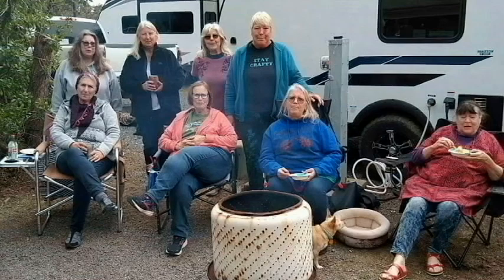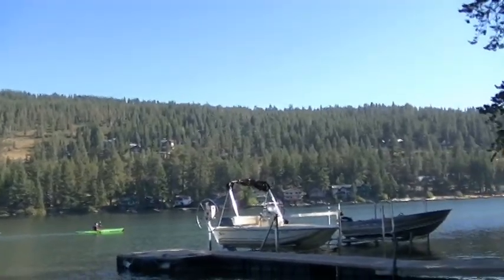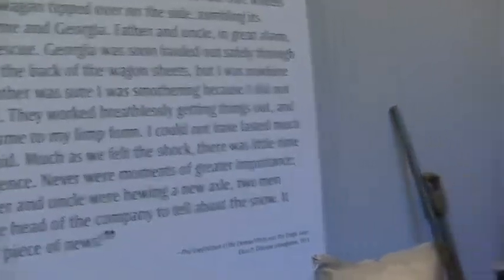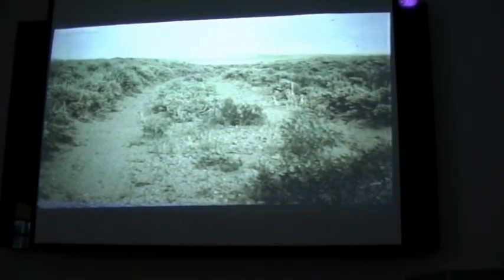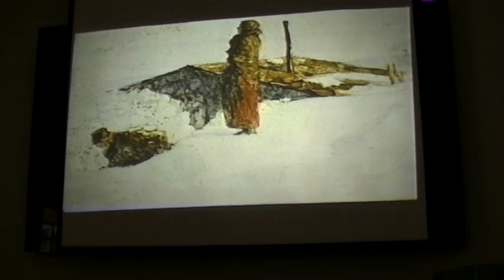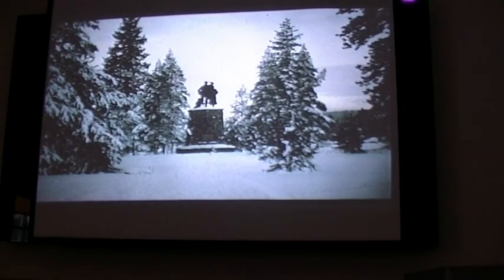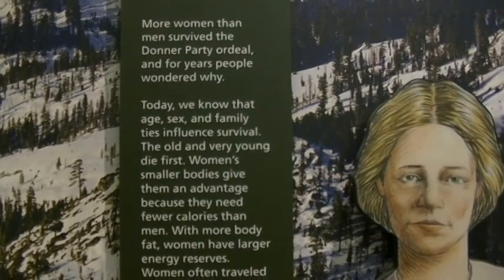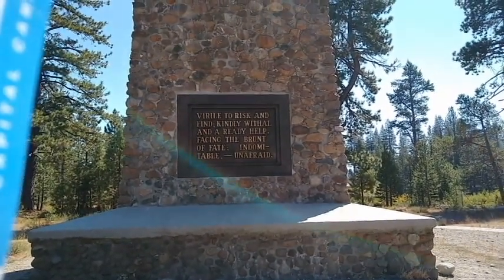DONNER STATE PARK AND MEMORIAL, EASTERN SIERRA 2022, EP 2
This video is about:  Kelly and I take a day trip to Donner State Park. We take a look at Donner Lake. We see a cute dog go paddle boarding with his owners. We visit the Donner Museum and see the Donner Memorial.

Traveling in our Rv. I am a 71 yr old, retired woman.  I have a 2019 Minnie Winnie motorhome and tow a 2013 Honda CRV.  I travel part time, usually with my schnauzer, Snickers and sometimes with my husband.  My videos include our travels as well as some DYI improvements and products we have in our motorhome. I also like quilting and art so some of my videos are about quilt and art shows, and fabric and art stores.  I post my videos twice a week, on Sunday and Thursdays, and occasionally an extra bonus video.

Are you interested in Harvest Host?  Copy and paste this title on your browser

My T-shirts and spare tire cover was made by my friend Jackie Knoell

Music in this video may come from:
Cyberlink
Roxio